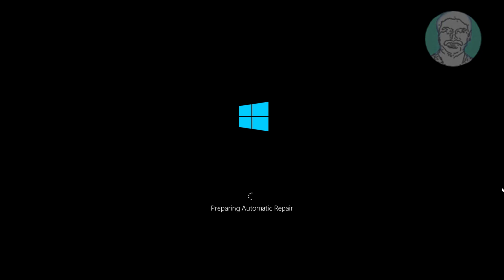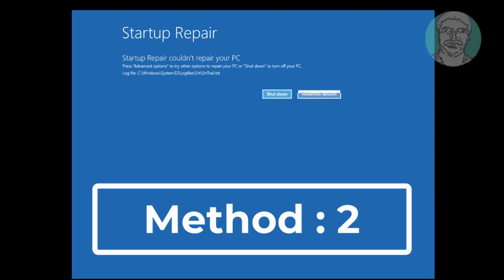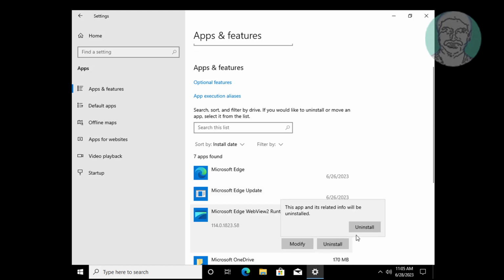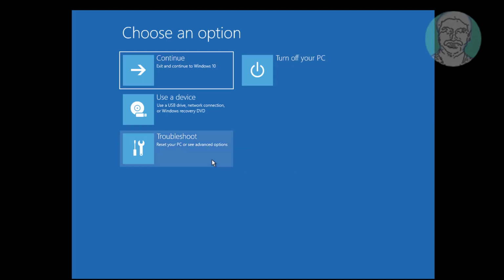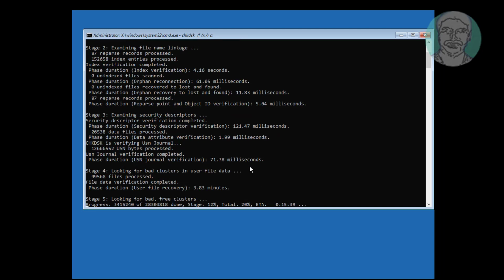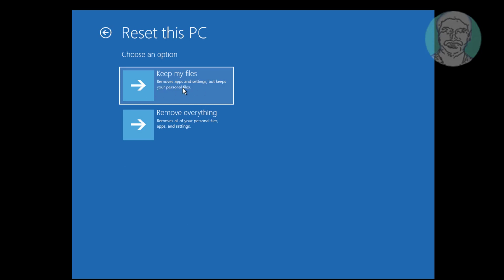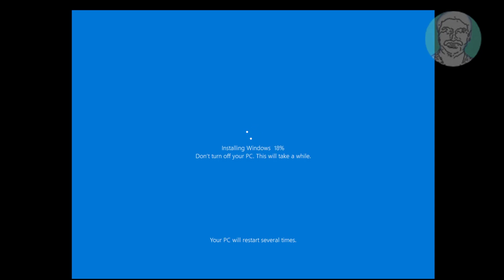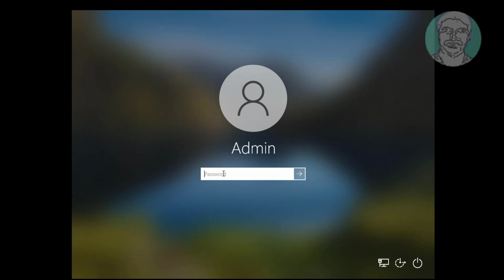Fix Windows 8/10/11 Startup Problems, Automatic Recovery Loop, Endless Loading & OS Problems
This Tutorial Helps to Fix Windows 8/10/11 Startup Problems, Automatic Recovery Loop, Endless Loading & OS Problems

00:00 Intro
00:53 Method 1 - Startup Repair
01:37 Method 2 - Add Remove Programs Option
02:57 Method 3 - Latest Quality Update
03:58 Method 4 - Latest Feature Update
04:23 Method 5 - Disk Checking
05:44 Method 6 - System Restore
06:05 Method 7 - Reset
08:49 Closing